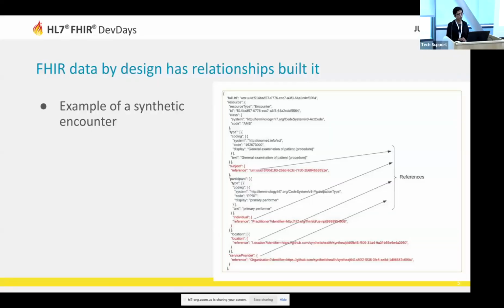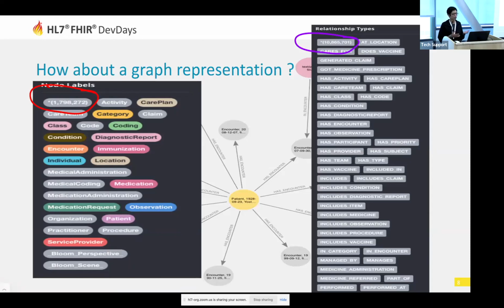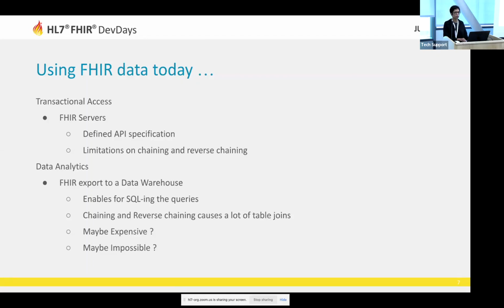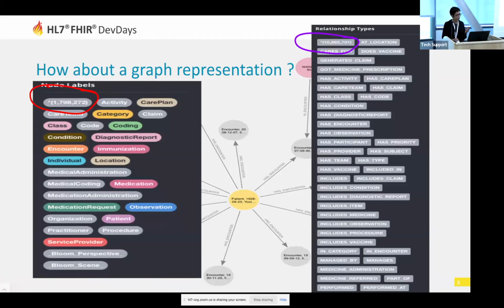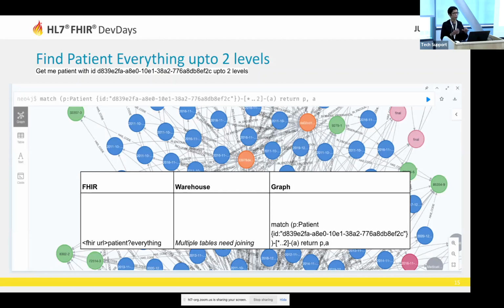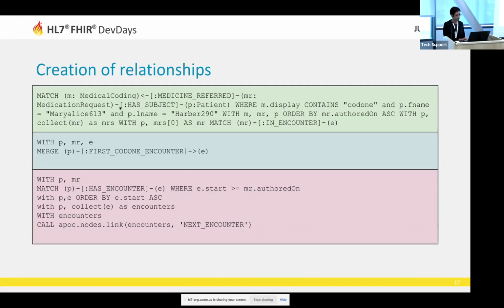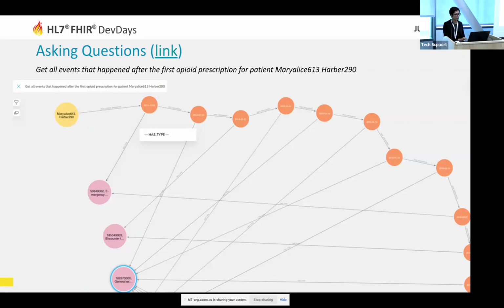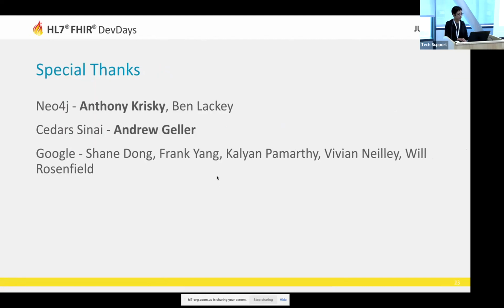Ruchika Kharwar - Unleashing the power of FHIR data with knowledge graphs | DevDays June 2022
With the adoption for FHIR R4, the approach today is to store FHIR data in an operational database often relational in nature. Querying FHIR data from a traditional database has problems that include performance limitations stemming from the need to traverse various FHIR resources and the inability to query complex relationships between resources. The ability to visualize and explore relationships between resources at scale does not exist with this traditional approach. Knowledge graphs can solve this limitation allowing for an effective, performant and scalable method to explore resources and the relationships between them.

This community talk discusses a facet of the FHIR R4 protocol that makes it uniquely suitable to represent in a graph as well as key aspects of graph technology. It brings the two aspects together by using synthetic data to build a knowledge graph. It further discusses how the knowledge graph allowed for exploration and discovery of healthcare data intuitively. .